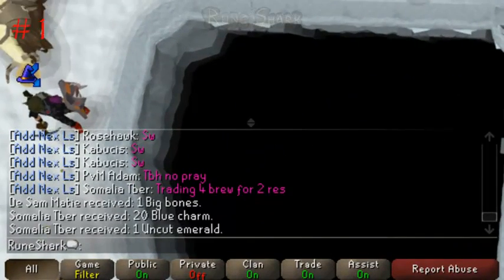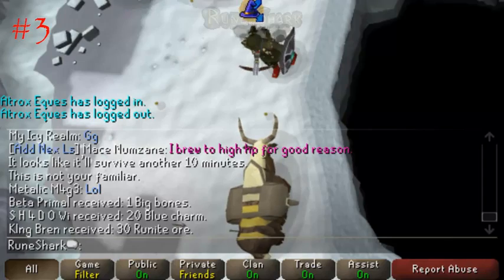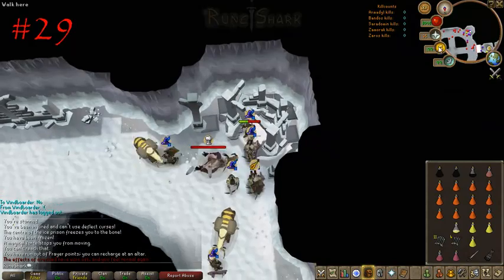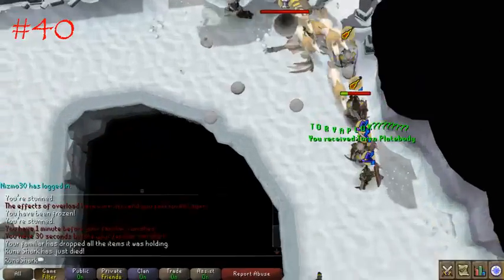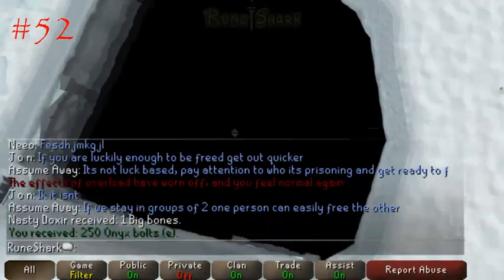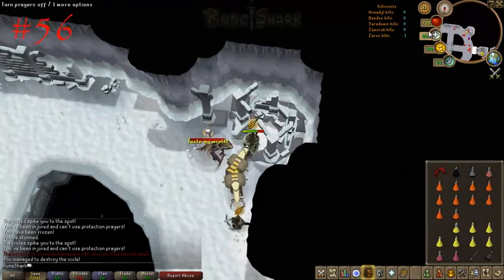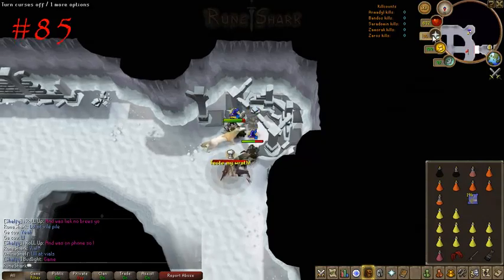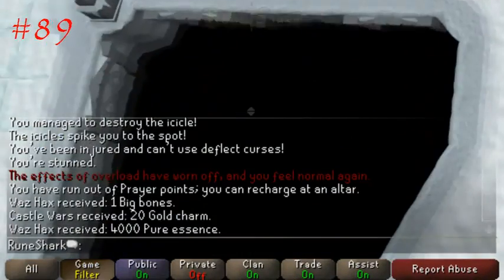RuneScape - Nex Boss Drop Log - 100 Kills - w Torva Drop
Hi guys, welcome to my Nex tutorial's and feats.

***Update***
Just got a private livestream. Will be streaming anywhere between 1-9pm central time.
Come watch me get juicy loots from nex here on my livestream =D

~Jerry

IGNORE
RuneScape is a registered trademark of JaGeX Limited. All comments by others are their own and I do not take responsibility for their actions. Consider this, free advertising.

IGNORE THIS:
rs elvewatford
range of ish dueling vid i vmser i i ayzee i defil3d kids ranqe elvemage i kasoy i fuzzy002005 zezima uloveme the old nite 45 46 passed away died runescape cancer jagex views comments subsribe coventry uk england msn jagex usa amercia pk vid bounty hunter range of ish pk vid 13 bounty hunter pking vid rs jagex p2p magic f2p p2p zezima kdis ranqe soz owned ishybadboy ishybadboy range of ish dark bow bh bs not bounty hunter rs 1 def defence 1 bloodhoun34 bloodhoun runescape party hat scam hacks runescape bounty hunter pk pked member dds spec armadyl godsword bandos godsword pk ice barrage ancient mage
pure medium low high crater ags bgs sgs zgs special vengeance pking with ags ags pked dchain dbow taste vengeance lunar ice
rs elvewatford
range of ish dueling vid i vmser i i ayzee i defil3d kids ranqe elvemage i kasoy i fuzzy002005 zezima uloveme the old nite 45 46 passed away died runescape cancer jagex views comments subsribe coventry uk england msn jagex usa amercia pk vid bounty hunter range of ish pk vid 13 bounty hunter pking vid rs jagex p2p magic f2p p2p zezima kdis ranqe soz owned ishybadboy ishybadboy range of ish dark bow bh bs not bounty hunter rs 1 def defence 1 bloodhoun34 bloodhoun rif tiny pupet elvemage elvemage elvemage pk vid 1 Nercychlidae elvemage Elvewatford on youtube is elvemage and his runescape name Wolfex16!KIDS RANQE PURPLE 0WNZ ZEZIMA N0VALYFE PHAT LURE OWNAGE RUNESCAPE WILDY WILDERNESS ELVEMAGE ELVEMAGE RUNESCAPE PKING RUN3 4RR0WPK OWNAGE MAIKEL PRO I MAHATMA I EVO BLOODHOUN34 KIDS RANQE KRAZYFAKEN RUNESCAPE PKER RUNESCAPE PKING INTIATE PURE 99 STR MAGE RANGE OBBY MAUL WICKED MAUL FIRE CAPE P00NAGE I KASOY I ELF MAGE PKA OBBY MAUL MAULER EDGEVILLE POONAGEkids RUNESCAPE WILDY WILDERNESS ELVEMAGE ELVEMAGE RUNESCAPE PKING RUN3 4RR0WPK OWNAGE MAIKEL PRO I MAHATMA I EVO BLOODHOUN34 KIDS RANQE KRAZYFAKEN RUNESCAPE PKER RUNESCAPE PKING INTIATE PURE OWNAGE LURE PHAT 99 1337 PWNAGE PKING PKERS PK PARTYHAT ZEZIMA N0VALYFE RUNESCAPE WILDY BARRAGE ANCIENTS LURING FROSTYDAPKER JETCHIMP BLOOD SEASON BLOODHOUN34 I Mahatma I, Stonecoldpkr,P0ke N Die2, Sourpatchk1d, Krazyfaken, Kids Ranqe , quest guide, walkthrough
1 Pure Devil, Evilsexc, Dizzy Mauler, I Shonomercy, E4t F0od Nub, Im Easy Xp, Iminsan3, Pure insan3, and Xoxofuryxoxo.